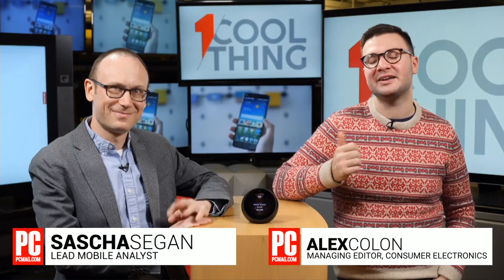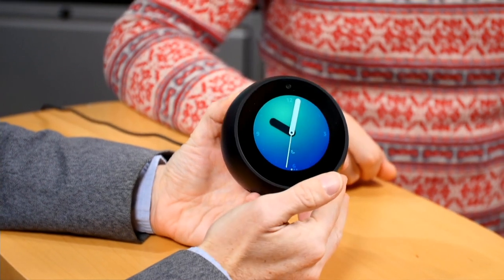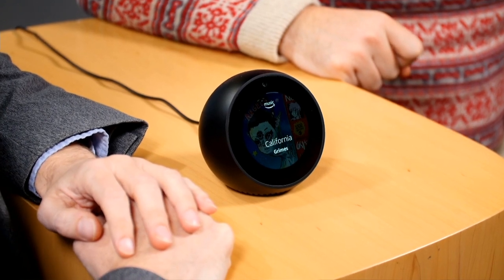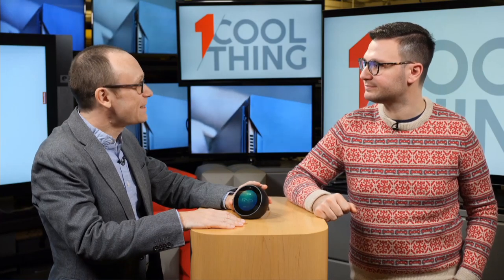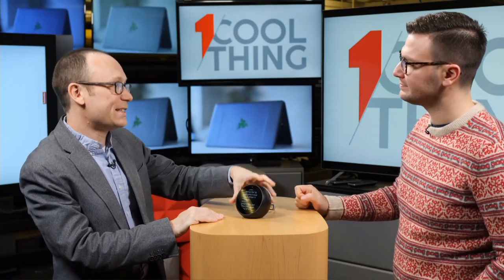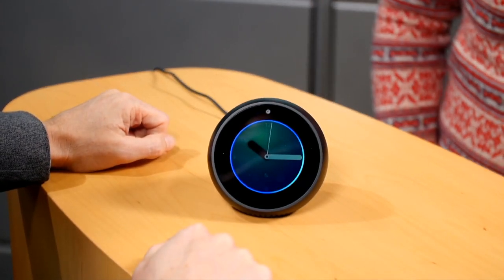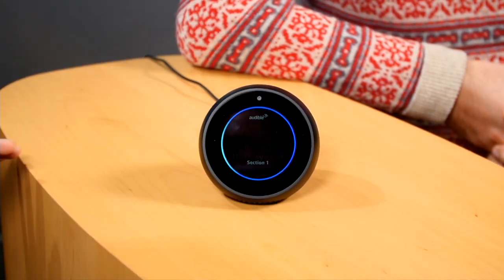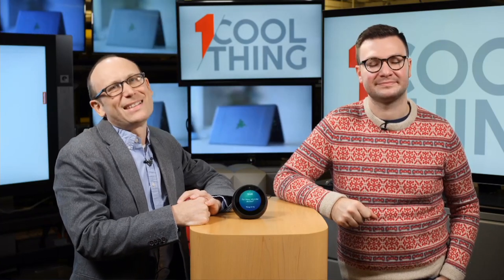Amazon Echo Spot Review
Skip to product - 0:46

The tiny, Alexa-powered, touch-screen Amazon Echo Spot makes a perfect smart bedside or desk clock.

Read our entire preview of the Amazon Echo Spot right here!